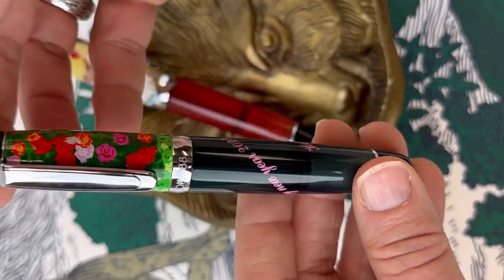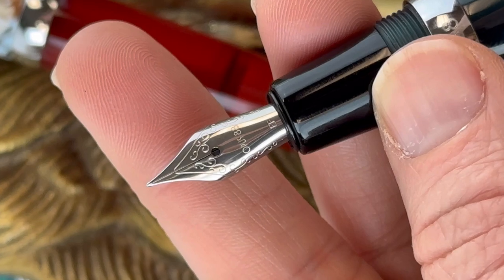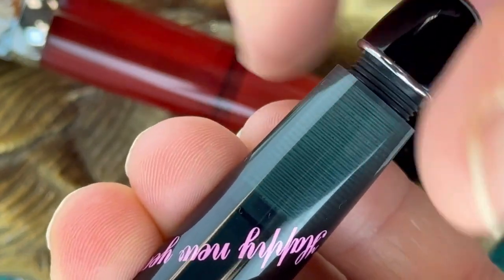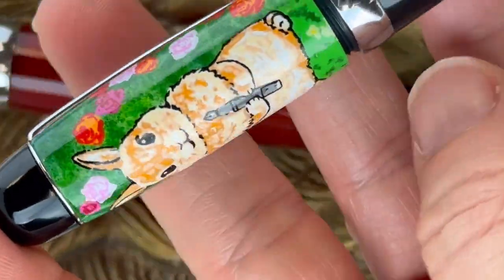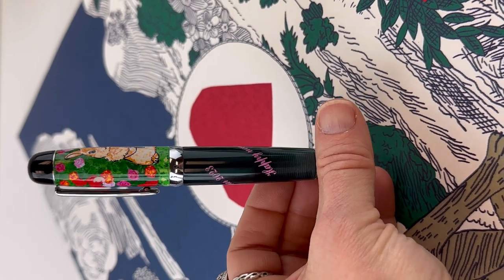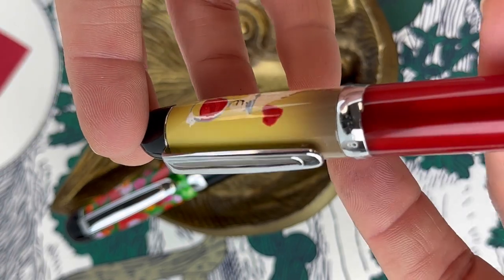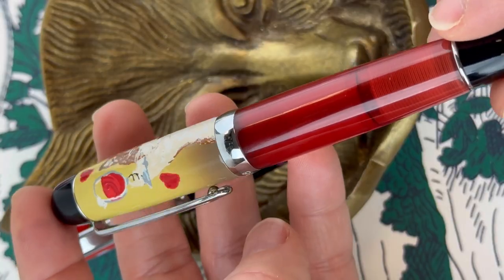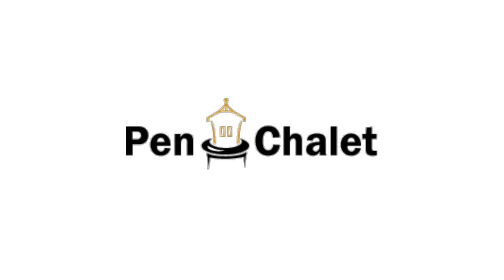Opus 88 2023 New Year Mini Pocket Fountain Pens Unboxing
Watch the Opus 88 2023 New Year Mini Pocket fountain pens unboxing video today for a better look at these recent Opus 88 2023 releases!🙌

Highlights about the Opus 88 2023 New Year Mini Pocket fountain pens:
• 2 styles available: MINI Rabbit or the Cheers Kitty style
• These 2 pens celebrate the arrival of 2023
• Mini eyedropper fountain pens
• The eyedropper filling system is compatible with any fountain pen-safe bottled ink
• The pen's cap is now designed to securely post on the back of the pen with a satisfying SNAP.
• The Rabbit pen features a rabbit holding a fountain pen amidst a cascade of blooming flowers with a cursive, wrap-around message on the barrel reading, "Happy new year 2023."
• The Cheers Kitty pen features a cat holding a wine bottle and toasting the new year with a wine glass
• The Rabbit pen includes a matching Year of the Rabbit postcard, eyedropper, and spare o ring.
• The Cheers Kitty pen includes an eyedropper, and spare o ring.

See all the details about the Opus 88 2023 New Year Mini Pocket fountain pens

Hope you enjoyed this Opus 88 2023 New Year Mini Pocket fountain pens unboxing video. Follow @penchalet for more new pen and ink updates and features. Shop for your own Opus 88 2023 New Year Mini Pocket fountain pens at PenChalet.com.